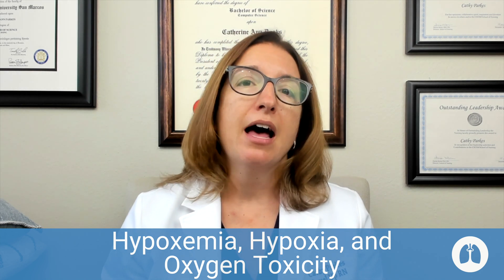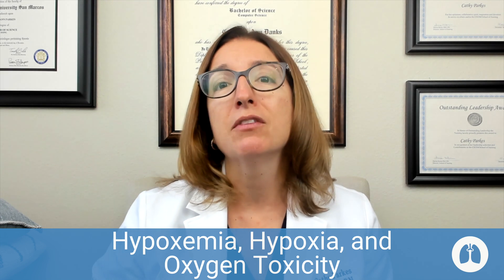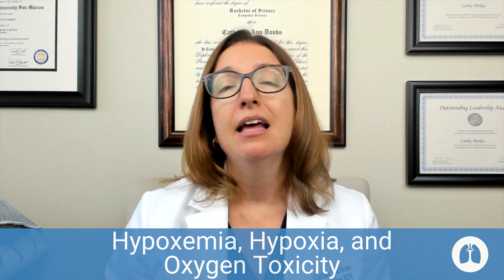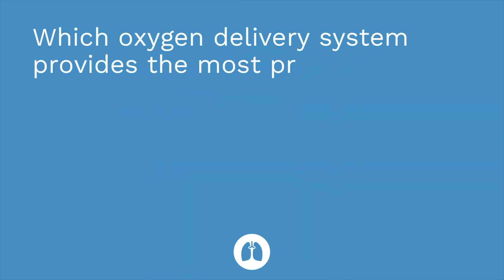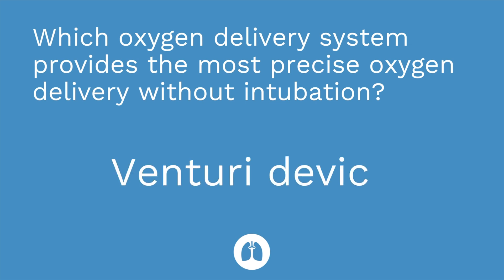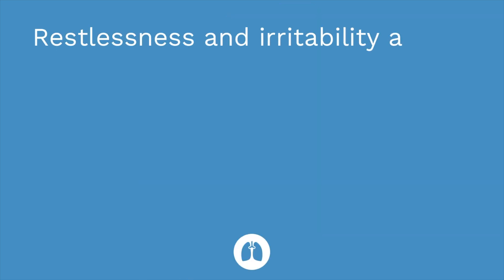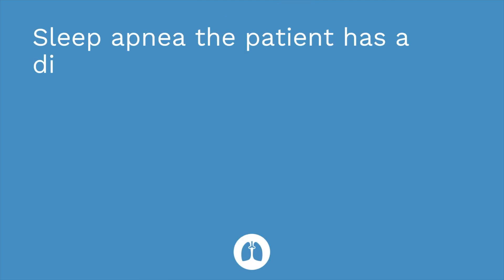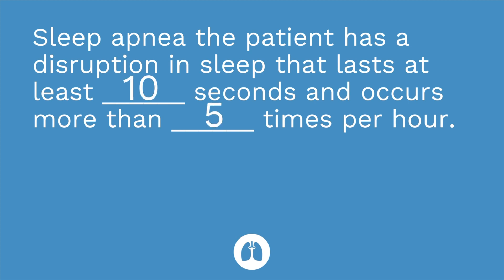Oxygen Delivery Devices, Hypoxemia/Hypoxia, Sleep Apnea - Med-Surg - Respiratory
Nasal cannula, simple face mask, partial rebreather mask, non-rebreather mask, venturi device, and face tent. The average flow rates and nursing considerations for each device. The difference between hypoxemia and hypoxia, and covers the early and late signs of hypoxia. The signs and symptoms of oxygen toxicity. The pathophysiology, risk factors, signs/symptoms, diagnosis, and treatment of sleep apnea.

0:00 What to Expect
0:27 Oxygen Delivery Devices
0:44 Nasal Cannula
1:14 Simple Face Mask
1:29 Partial Rebreather Mask/ Non-Rebreather
2:23 Venturi Mask
2:50 Face Tent
3:02 Hypoxemia, Hypoxia, and Oxygen Toxicity
3:29 Early Signs Hypoxia
3:59 Late Signs Hypoxia
4:37 Signs and Symptoms of Oxygen Toxicity
4:52 Sleep Apnea
5:37 Signs and Symptoms
6:40 Quiz Time!